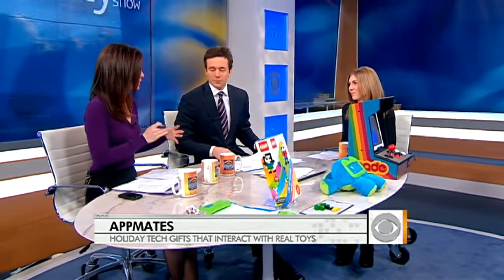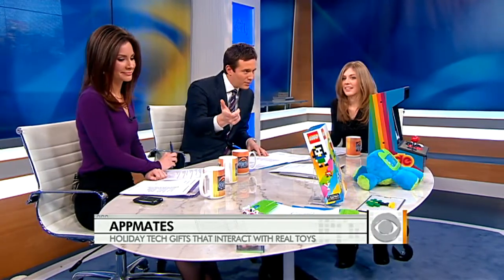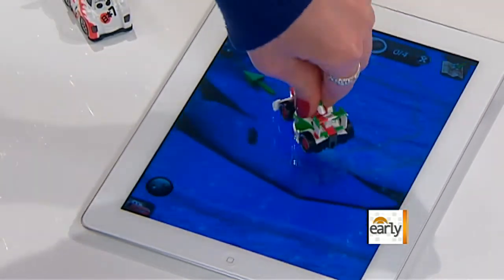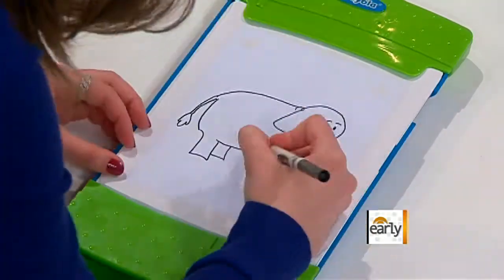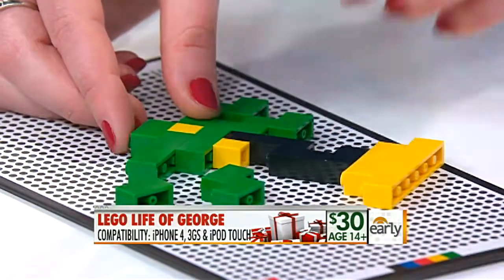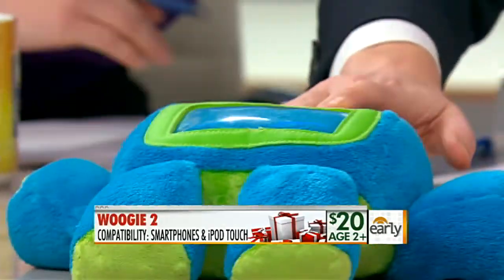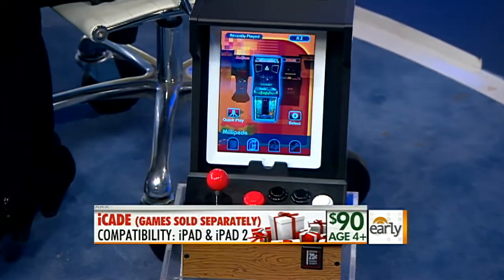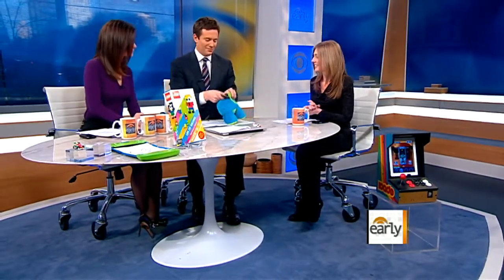iGames - Cross between toys and apps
Board games and iPads unite this year for the perfect holiday gift. CNET senior editor Bridget Carey gives Jeff Glor and Rebecca Jarvis a peek at a few of the hottest holiday tech-toy gifts.